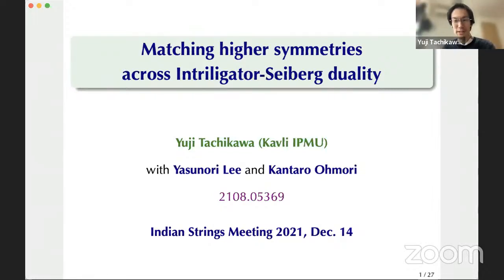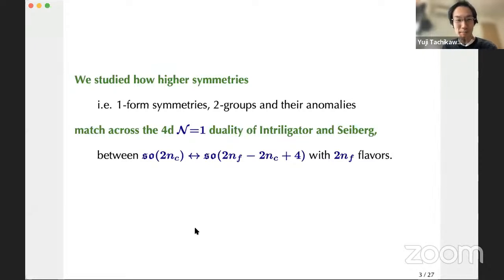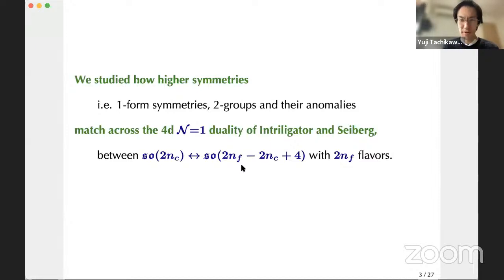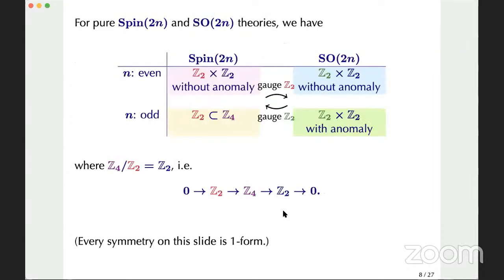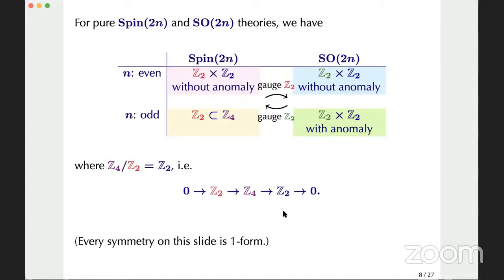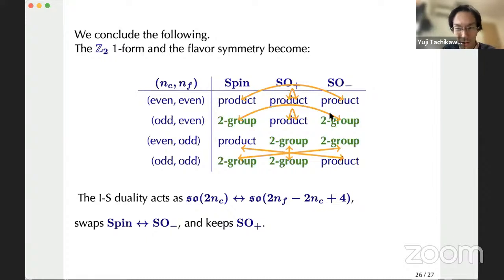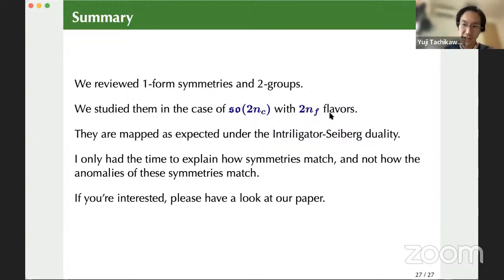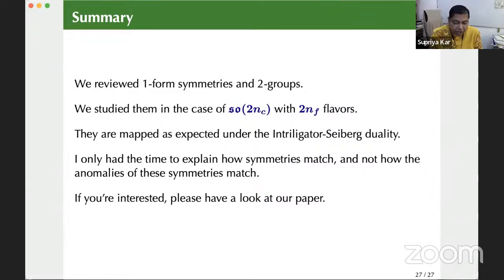ISM2021 Day-3 | Yuji Tachikawa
Speakers delivering their talks in the morning session of Day-1 are as follows -

𝗔. 𝗦𝗲𝘀𝘀𝗶𝗼𝗻 𝗰𝗵𝗮𝗶𝗿: Anirban Basu

    1. 09:30-10:00
        Ashoke Sen
    2. 10:00 - 10:30
        Shiraz Minwalla
    3. 10:30-11:00
        Onkar Parrikar

        11:00-11:30
        Tea Break

𝗕. 𝗦𝗲𝘀𝘀𝗶𝗼𝗻 𝗰𝗵𝗮𝗶𝗿: Supriya Kar

    4. 11:30-12:00
        Yuji Tachikawa

    5. 12:00-12:15
        Sudip Karan

    6. 12:15-12:30
        Mohammed Shabir

    7. 12:30-12:45
        Madhu Mishra

    8. 12:45-13:00
        Trakshu Sharma